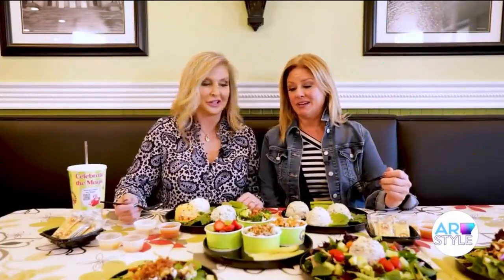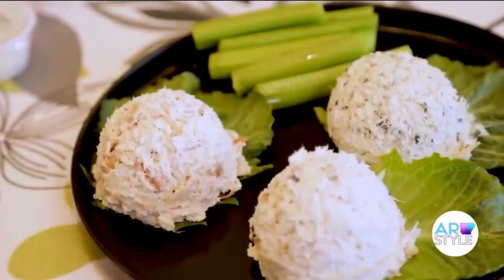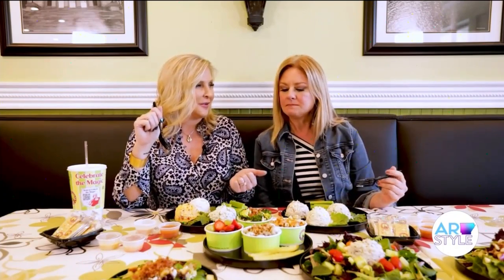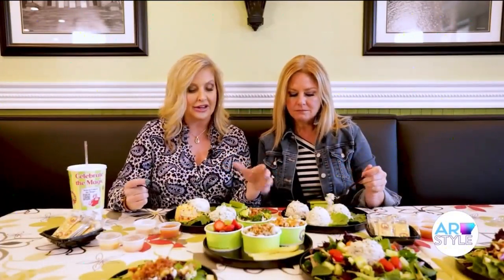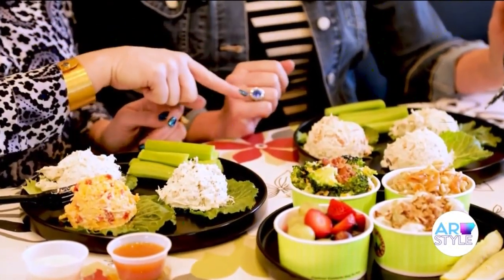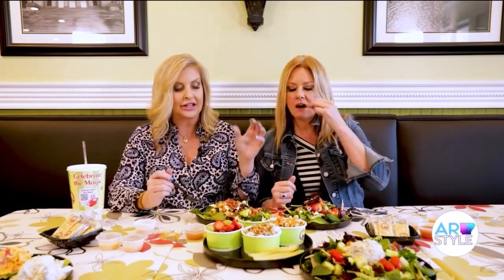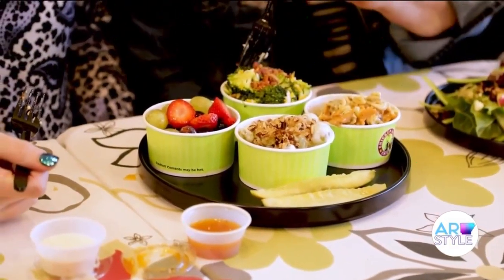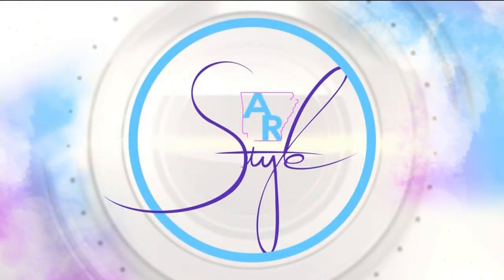Heather Baker and Nichole Niemann Visit Chicken Salad Chick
Tune in each Wednesday at 2 pm on KARK's Arkansas Style when Heather Baker and Nichole Niemann visit some of the restaurants featured on AY's monthly bucket list.